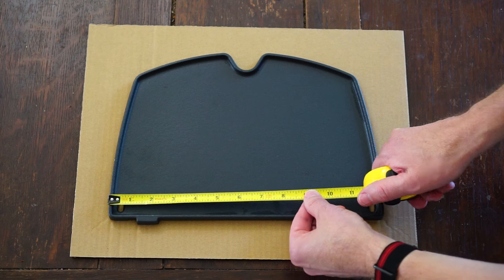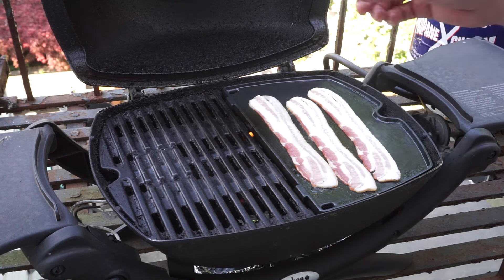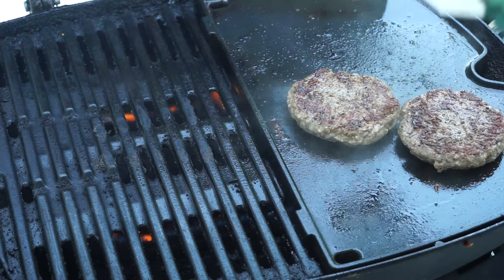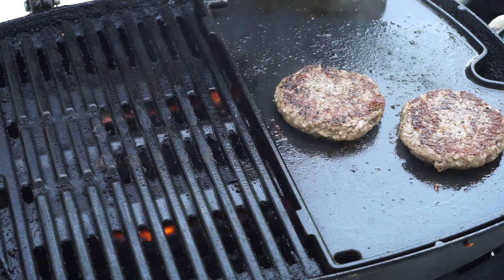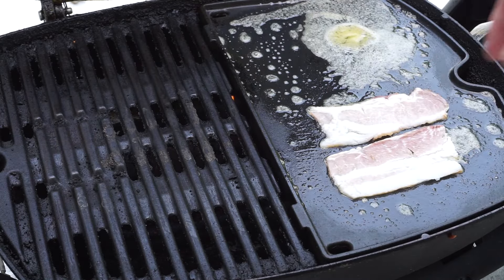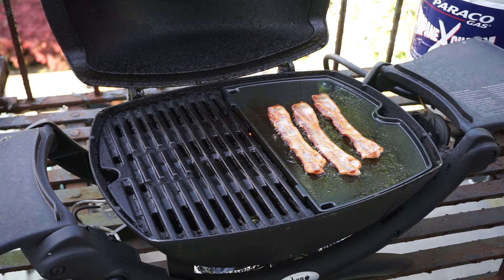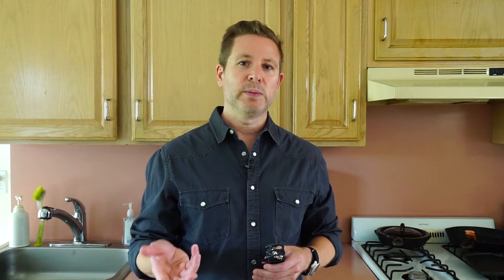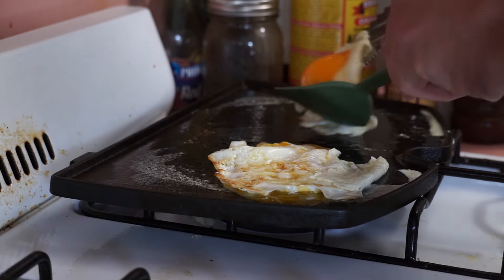Weber Q Griddle: 5 Things to Know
If you're thinking about buying the Weber Q Griddle, or you just bought one, here are 5 things you need to know.

Cuisinart 3-in-1 Burger Press
Primary lens
35mm lens
50mm lens